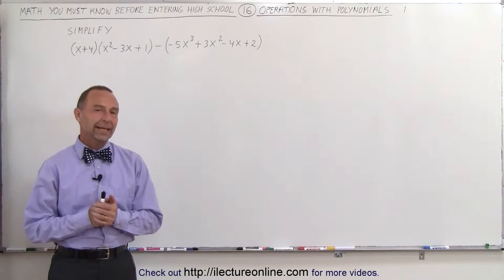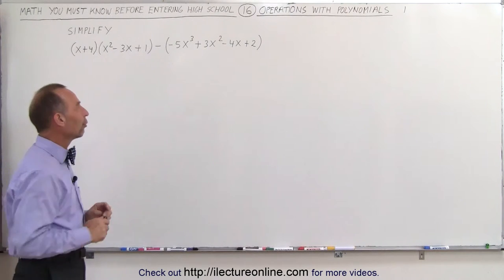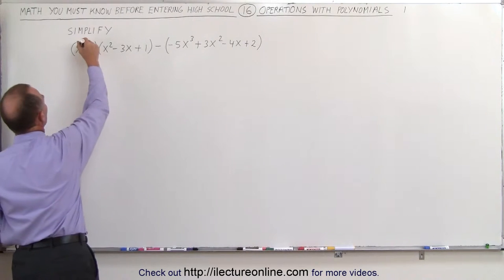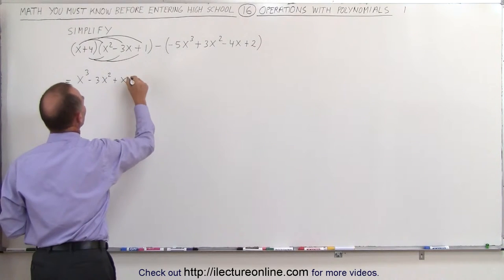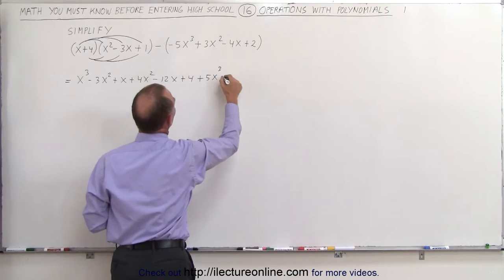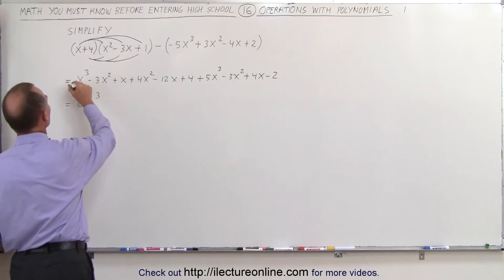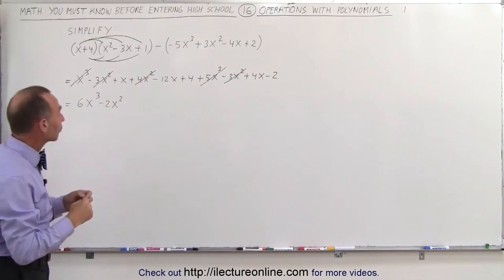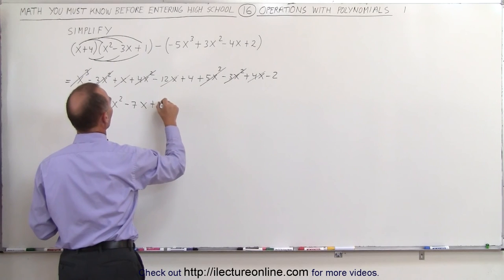16.Math Need to Know Before High School Ch 2 Review (16 of 54) Operations with Polynomials Example 1